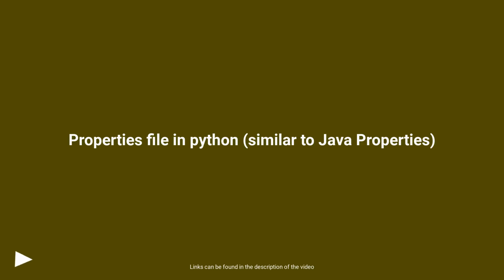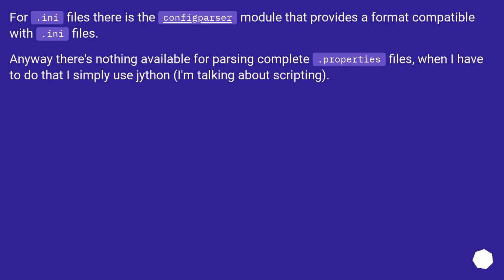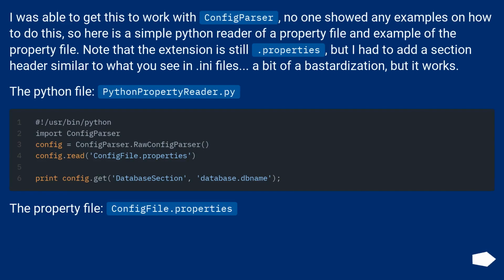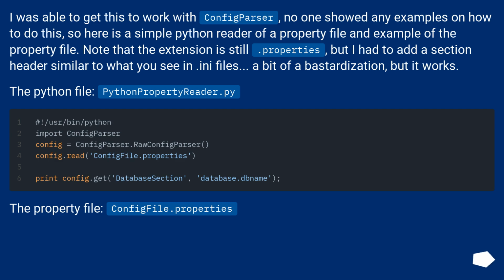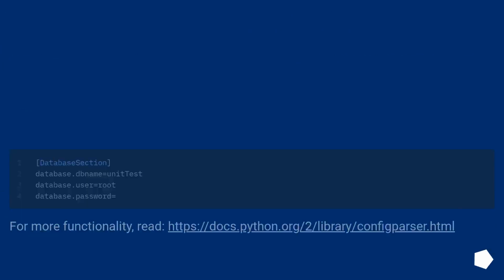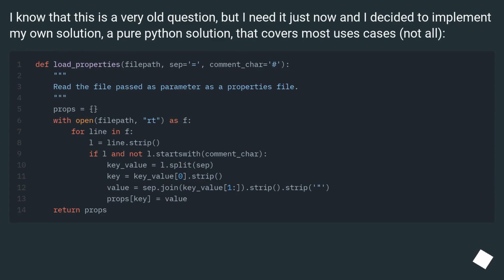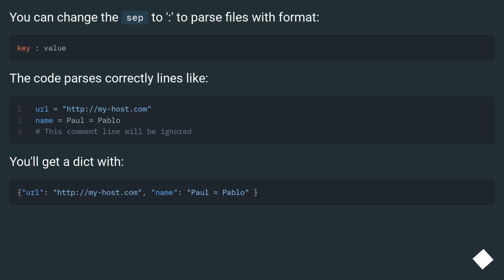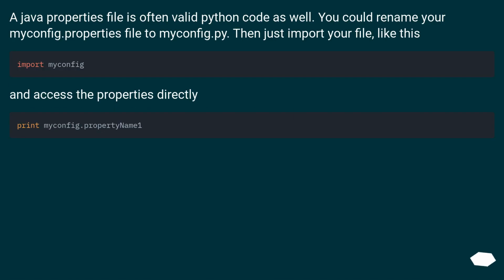Properties file in python (similar to Java Properties)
Chapters
00:00 Question
00:37 Accepted answer (Score 75)
01:02 Answer 2 (Score 94)
01:59 Answer 3 (Score 73)
02:48 Answer 4 (Score 66)
03:16 Thank you